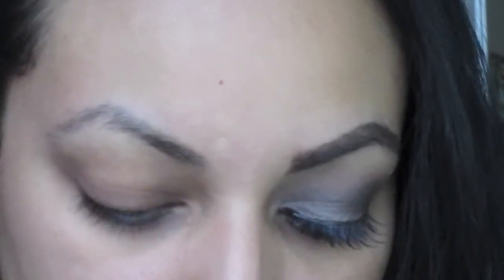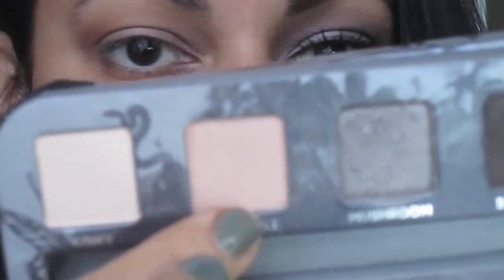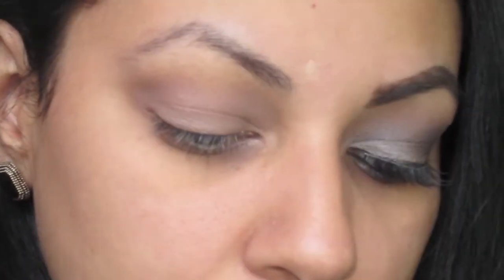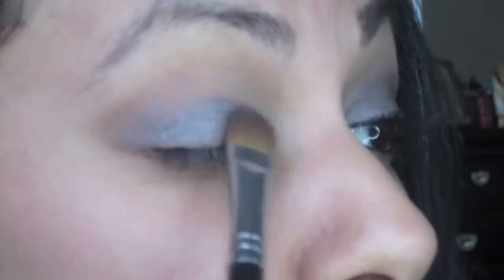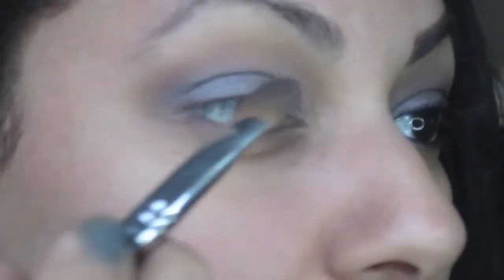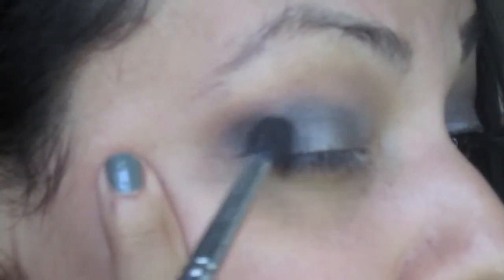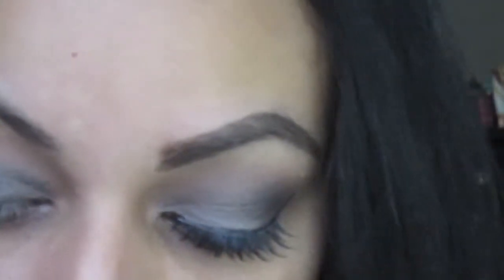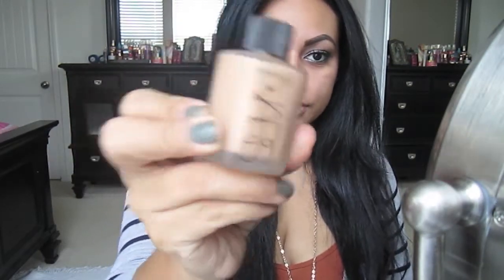Fall Everyday Makeup Tutorial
This is my go to fall makeup look which i absolutely love!

Face:
Nars sheer mate foundation Barcelona
Revlon colorstay pressed powder Medium
Smashbox Suntan Matte Bronzer
MAC peachtwist blush

Eyes:
UDPP
Urban Decay Smoked palette Mushroom,Freestyle,Backdoor, Kinky(not shown on browbone
Urban Decay eyeliner Perverision
Lashes Ebay
MAybelline eyeliner

Lips:
Rimmel london Nude delight
MAC flobourdance lipglass